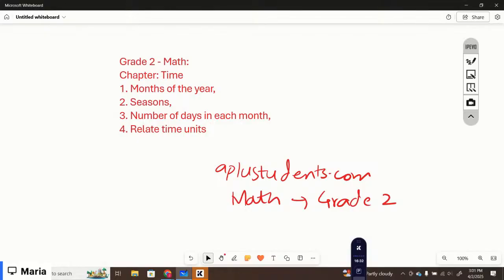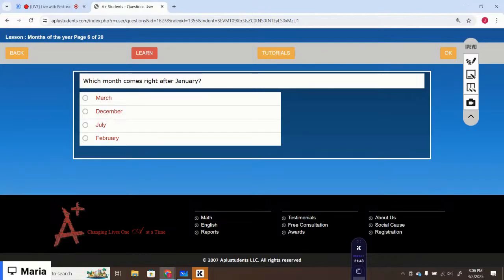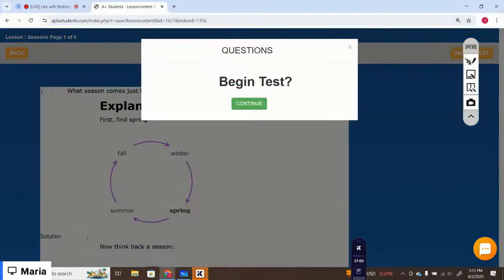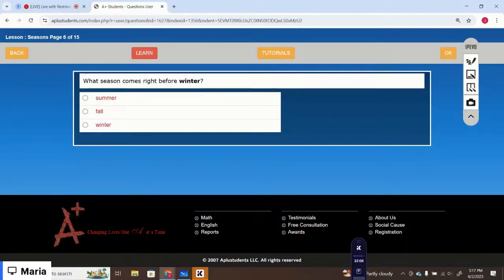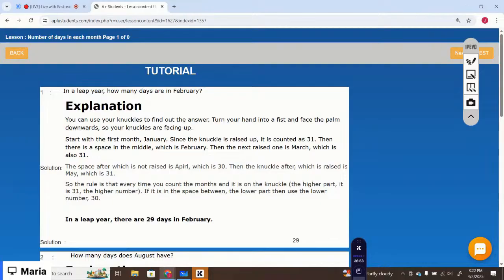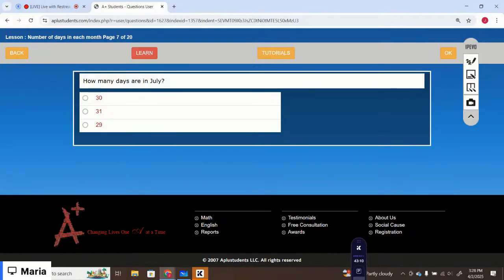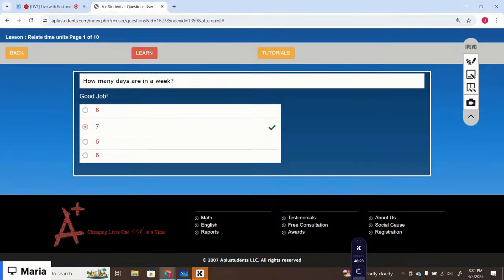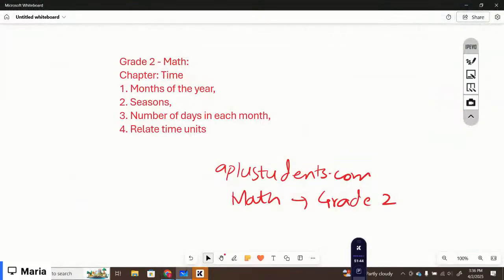Grade 2 - Math: Time